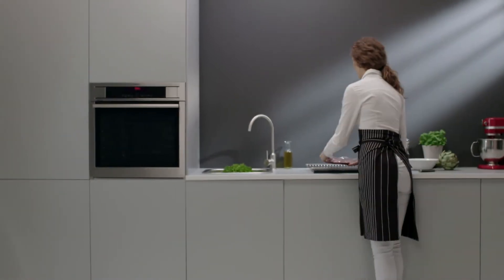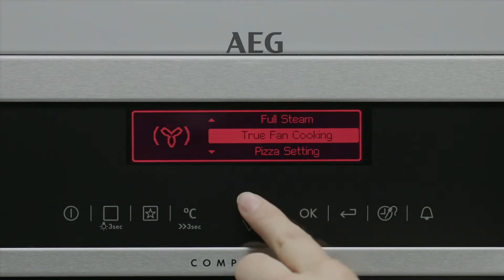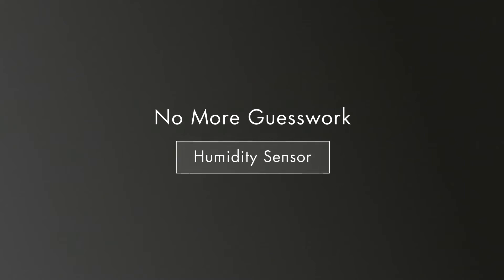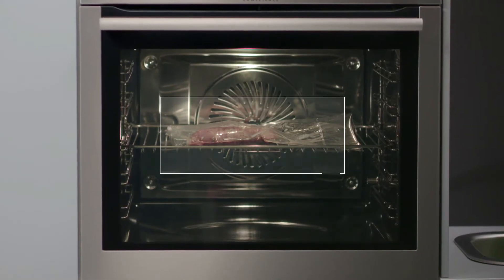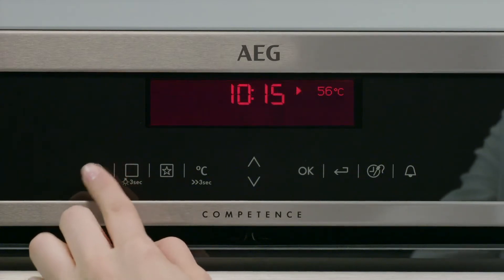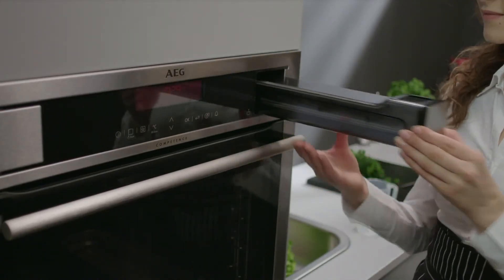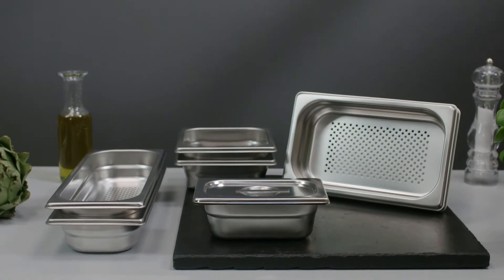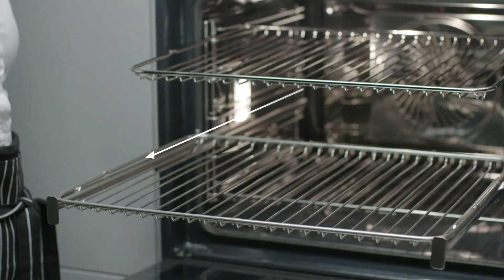Ovens | Pro Combi Plus Steam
Your AEG ProCombi™ Steam Oven can be used to prove and bake bread, with the assistance cooking heating function. In this video we'll show you how to effortlessly bake and prove bread.

Steam cooking uses the power of humidity to transfer heat more efficiently. Humidity also prevents moisture from evaporating, locking in taste and preserving the texture of your ingredients with gentle and even heating so that nothing gets destroyed.